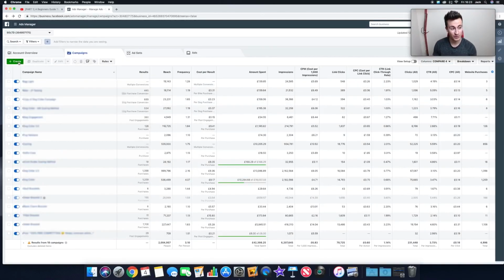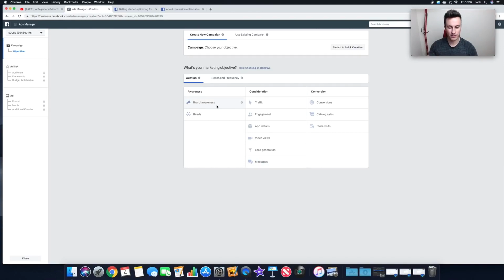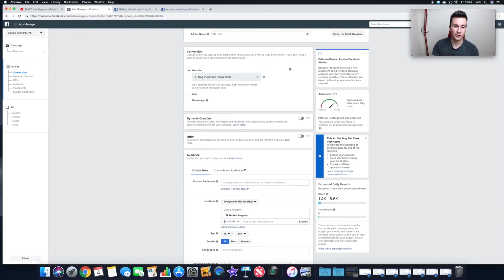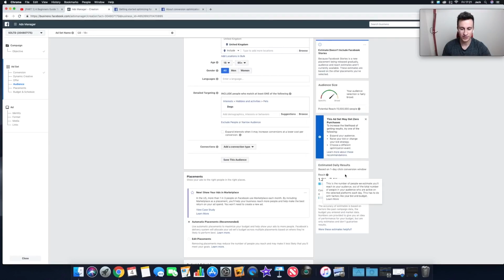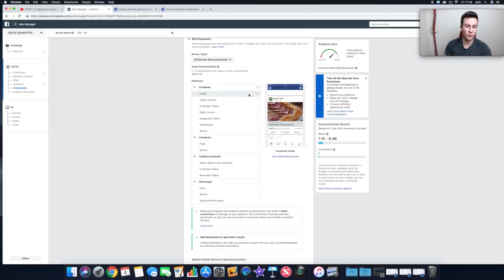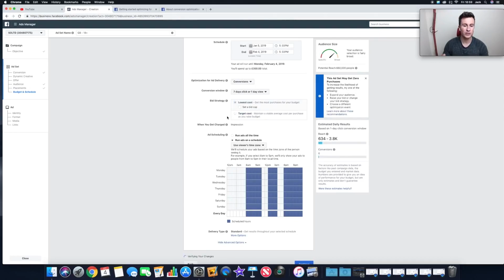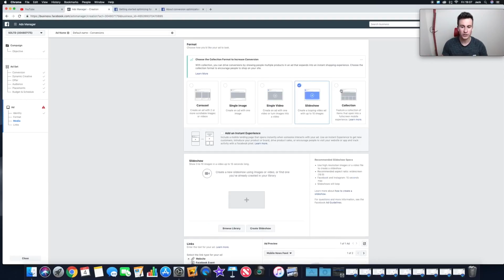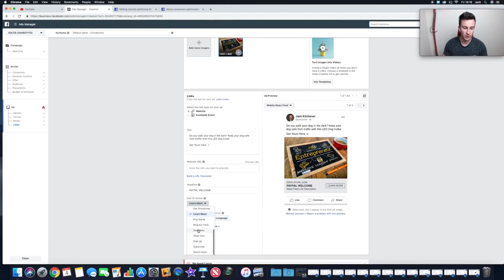How To Make A Facebook Ad For Shopify Dropshipping (COMPLETE GUIDE)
Want to know how to make a Facebook ad for Shopify dropshipping in 2020? In this video you will learn how to do that step by step for a new Shopify store!

FREE GUIDES
30 Reasons Why People Leave Your Store Without Making a Purchase

In this video I'll tshow you  how to make a Facebook ad for Shopify dropshipping step by step from the very beginning, explaining how facebook ads work, what the different options do e.g. traffic vs website conversions and ultimately how to apply them successful to your Shopify dropshipping store! Creating profitable dropshipping facebook ads is an art and learning how to create them properly is a skill you should master. I break down the beginner steps how to make a Facebook ad for Shopify dropshipping.

In this video, I’m going to talk about how you can make that first sale fast with Facebook ads. I’ll show you how to find products that Facebook audiences are proven to love, how to create high-converting ads on the cheap, and a simple budgeting framework to follow. This video is everything you need to know to go from complete beginner to expet. This video covers Custom audiences, the Facebook pixel, Lookalike audiences, how to structure an advertise, what actually sells and gives you a massive headstart to get things with all of your Facebook marketing needs!

Creating profitable dropshipping facebook ads is an art and learning how to create them properly is a skill you should master. If you have tried FaceBook ads before but you are a beginner this video will point you the right direction to help you make a profitable Facebook ad for Shopify dropshipping.